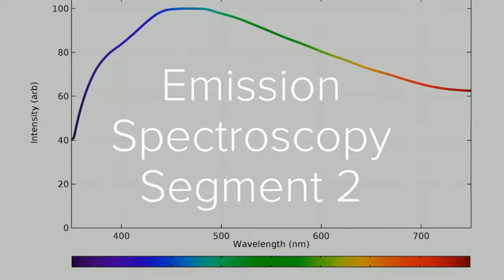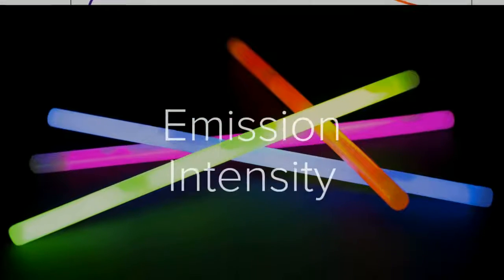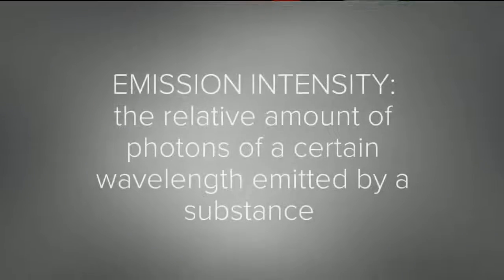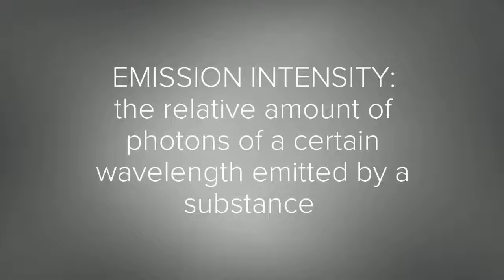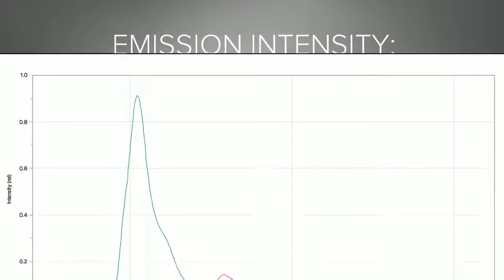Emission Spectroscopy | Segement Two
Team Tiger Shark -- Ari Bormanis and Jeremy Wilson
Attempt Two